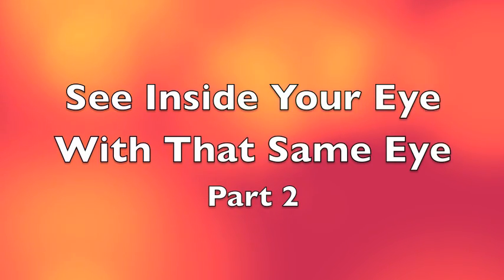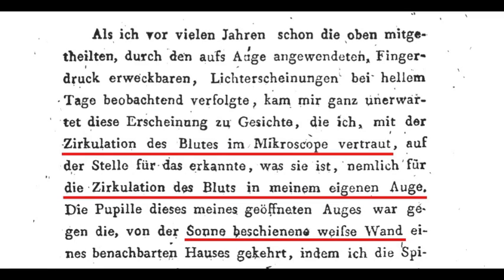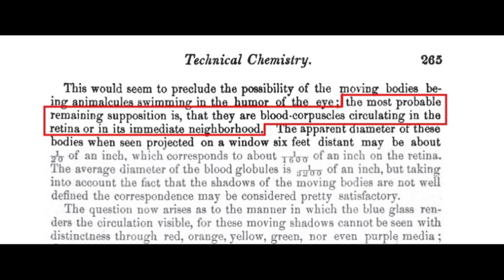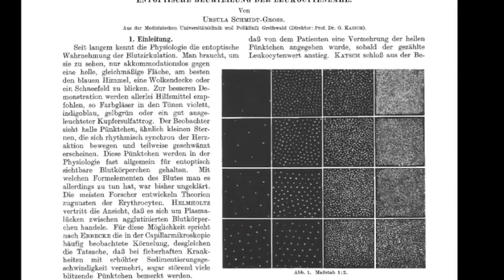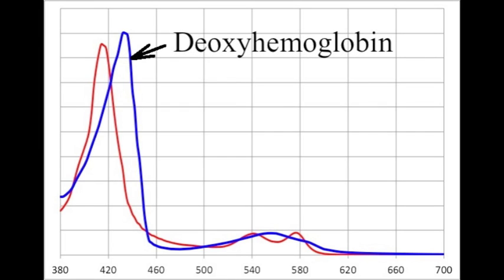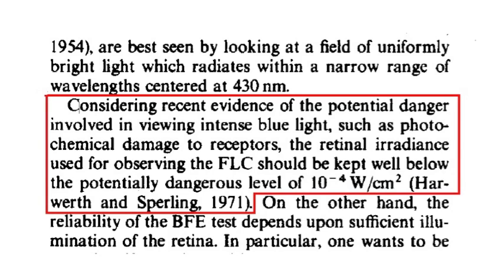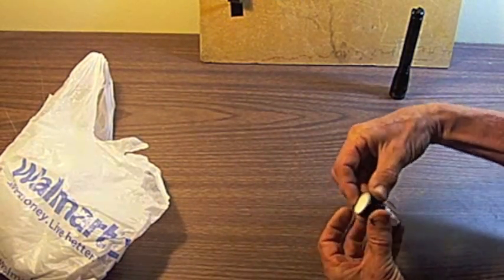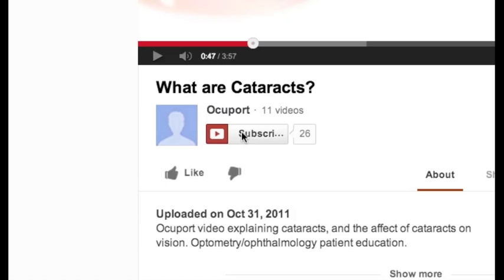See inside your eye, Part 2: Using a blue light field to see white blood cells moving on your retina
In this video I describe the blue field entoptic phenomenon - those tiny, rapidly moving points of light you see sometimes when looking up at the sky.  You are actually seeing the movement of white blood cells through the capillaries on your retina.  I review the history and science and show various ways you can get extraordinarily clear views of this phenomenon.